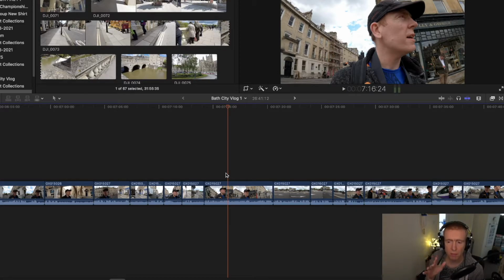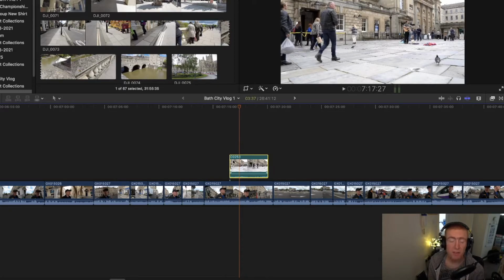Final Cut Pro X - COPY & PASTE B-ROLL TRICK // How to Switch Between Projects in Final Cut Pro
In this Final Cut Pro tutorial we show how we can copy and paste clips without overwriting and disturbing the main timeline.  This trick is perfect for when you want to paste clips above your main timeline onto the secondary above.

We also show how to switch between projects in Final Cut Pro x.